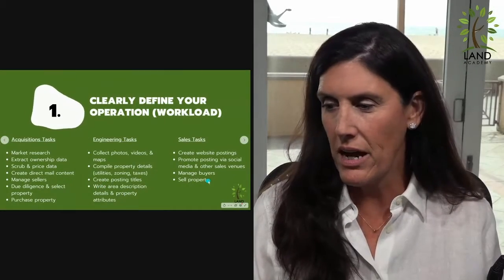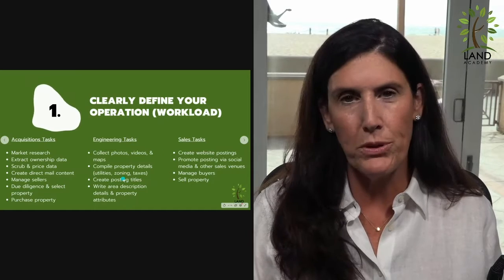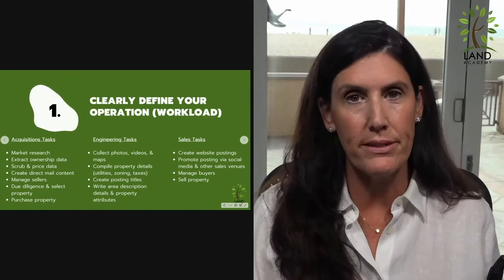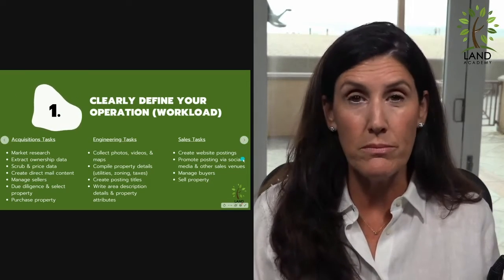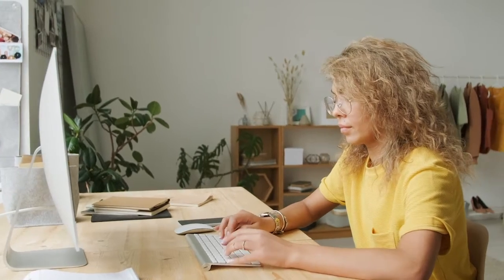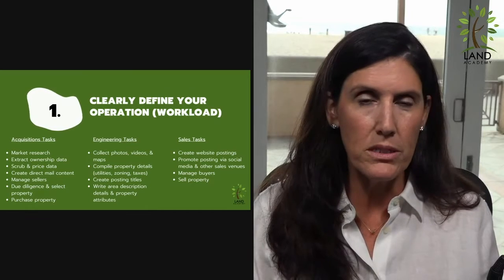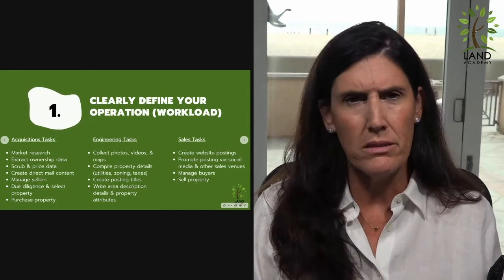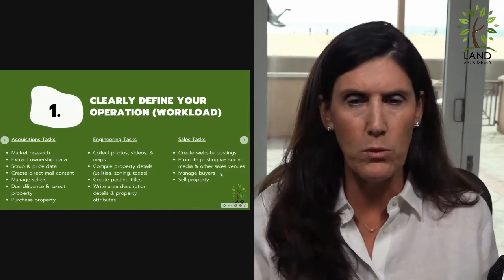Scaling Your Land Business: Clearly Define Your Operation - Sales Tasks | REI 2020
There are three categories of tasks in a land business: Acquisition Tasks, Engineering Tasks and Sales Tasks. Let's go into depth about what the Sales Tasks entail.

I would like to think it’s entertaining and informative and in the end profitable.